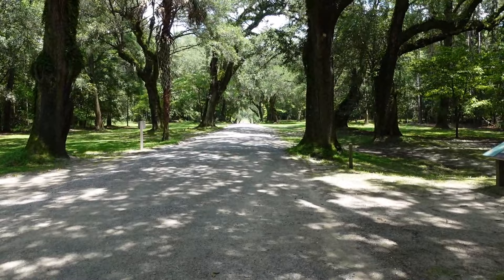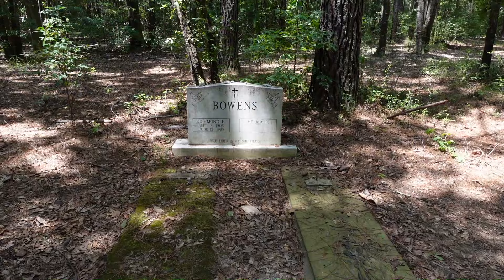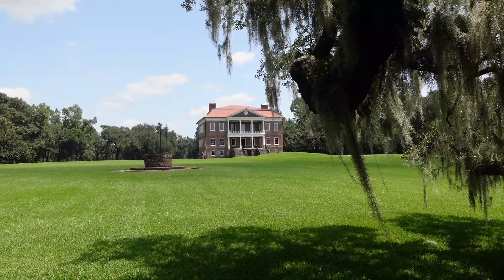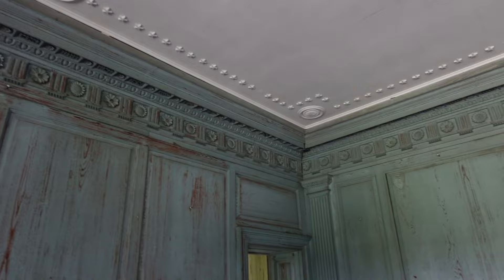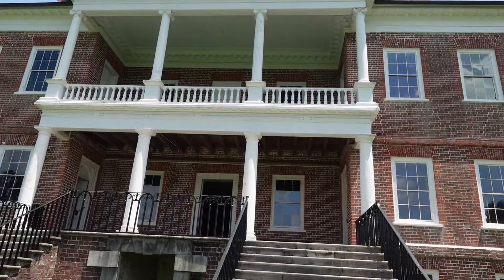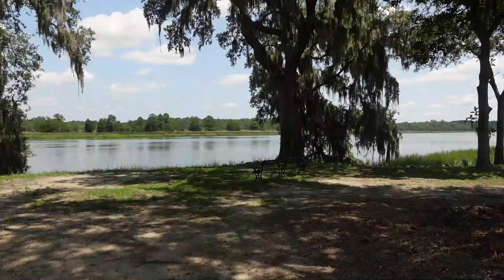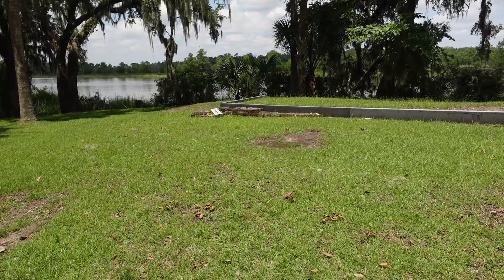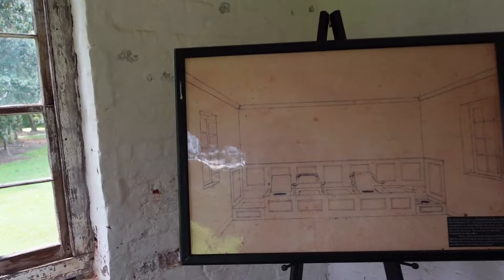Drayton Hall Oldest Preserved Plantation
In Charleston SC. on the Ashley River I explore Drayton Hall Plantation the oldest preserved plantation in America.                                                                                                                  Please consider becoming sponsor/patron to help fund special adventures Regular Mail.